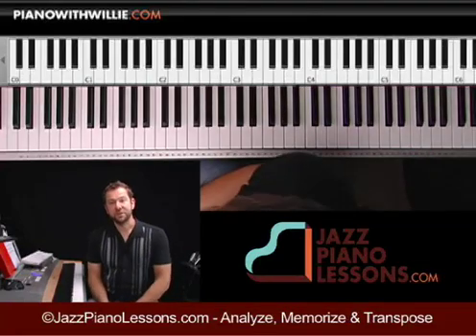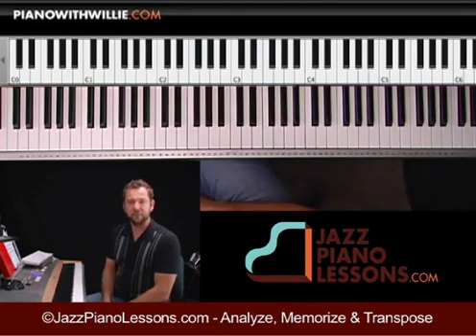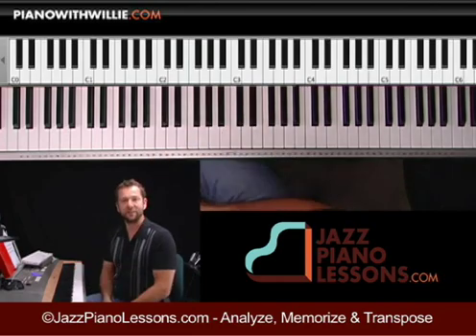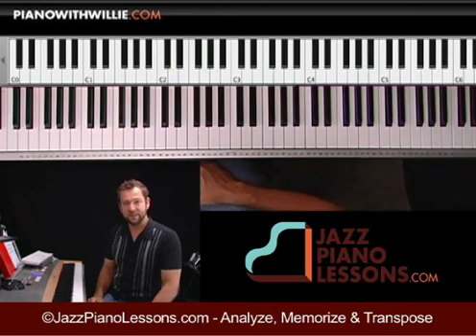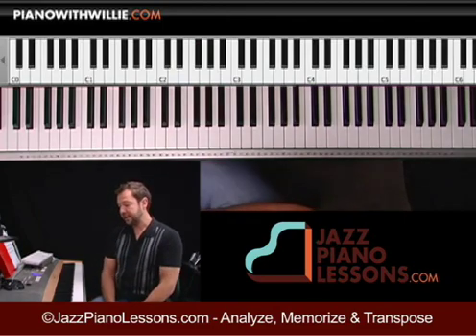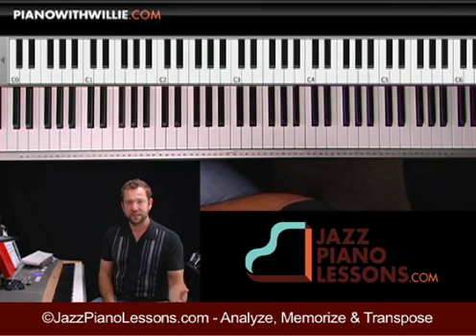ANALYSIS 4 Deceptive Resolution